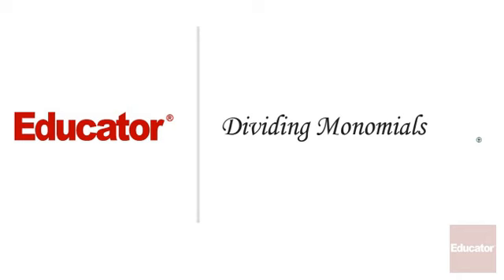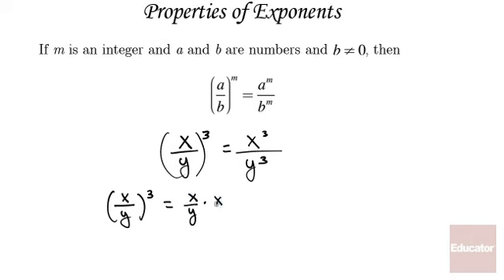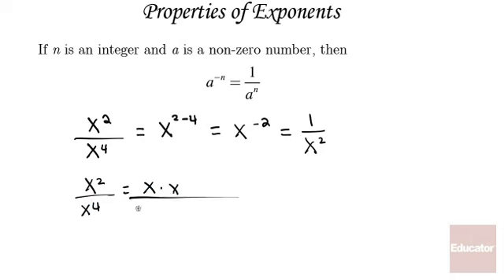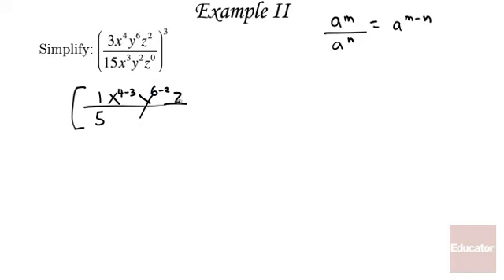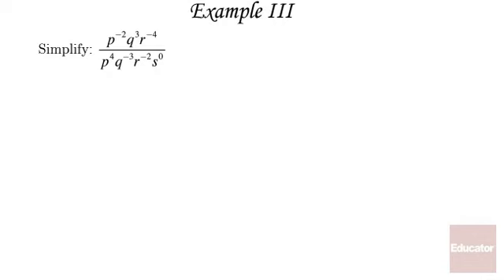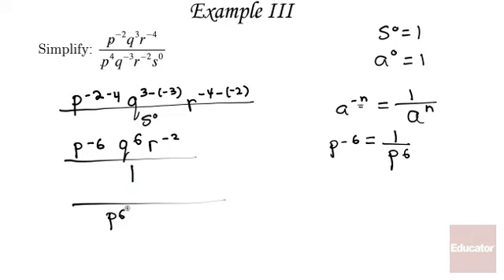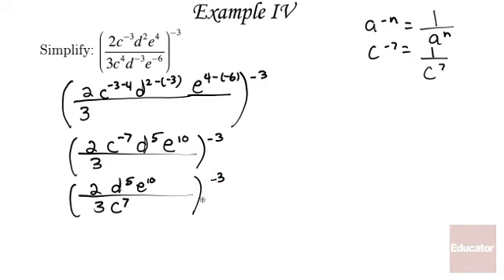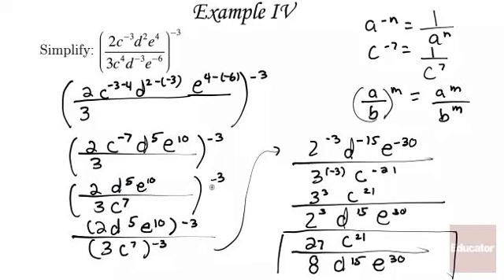Educator Algebra 1 07 2 Dividing Monomials